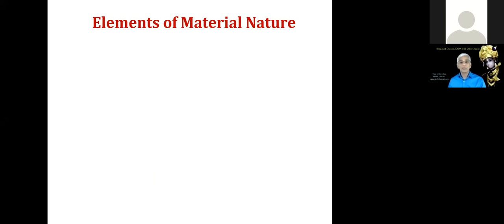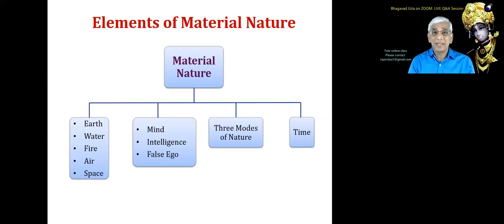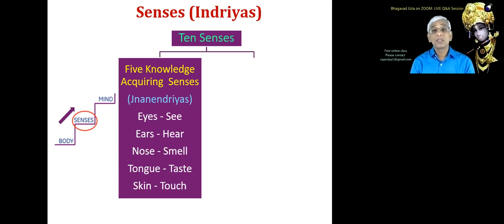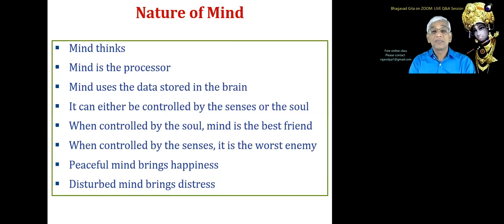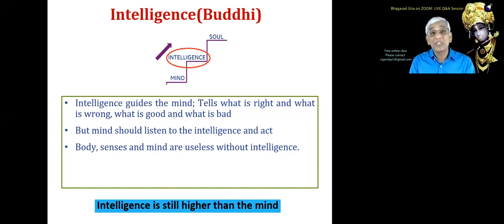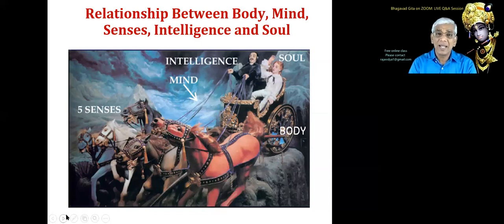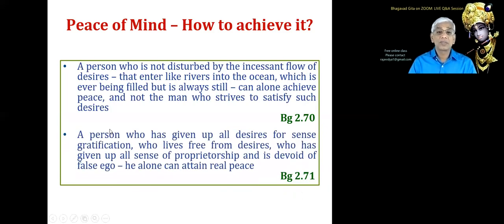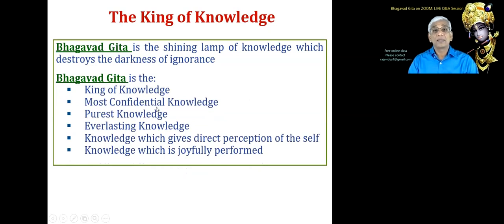How to control the restless mind? June 19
Bhagavad Gita